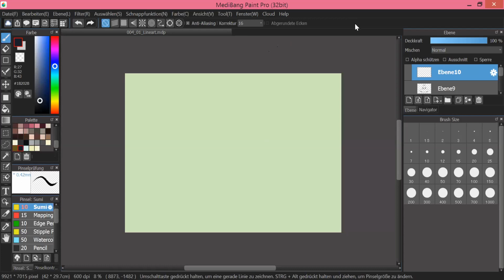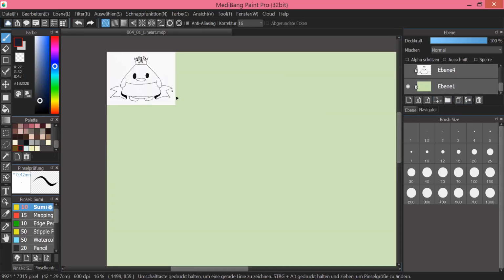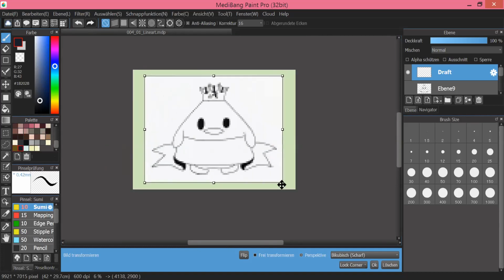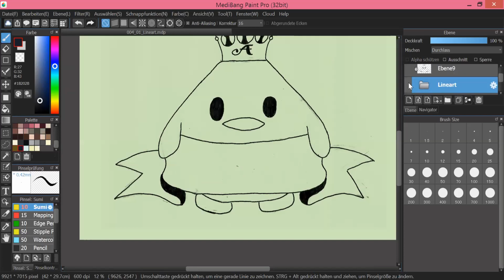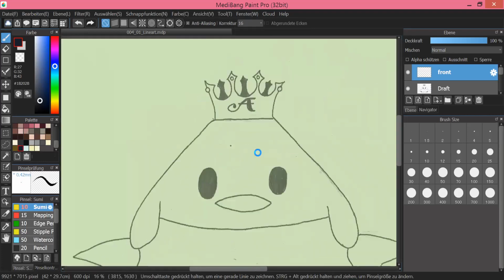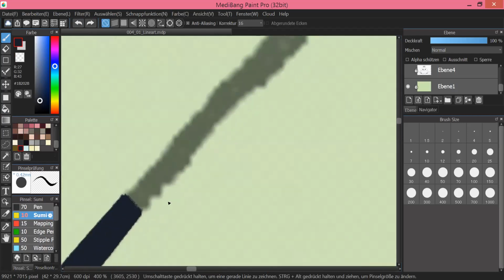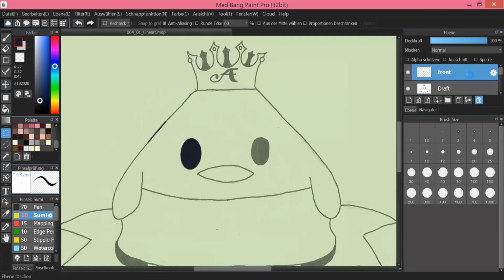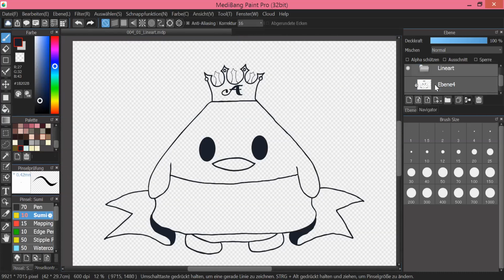DigitalizationTutorial Medibang Paint Pro 1 Lineart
This is showing a way how to digitalize a design with Medibang Paint Pro.